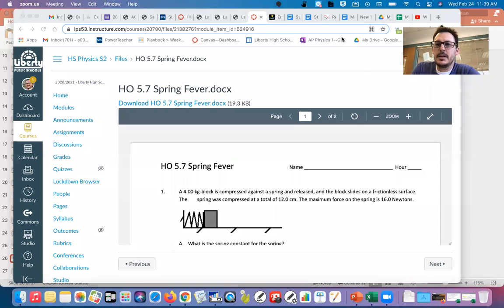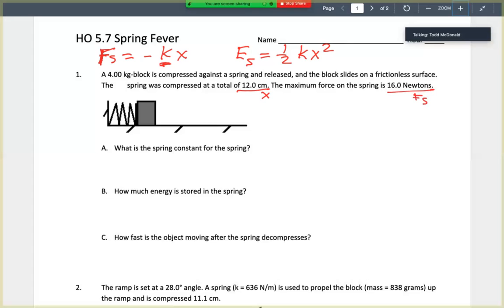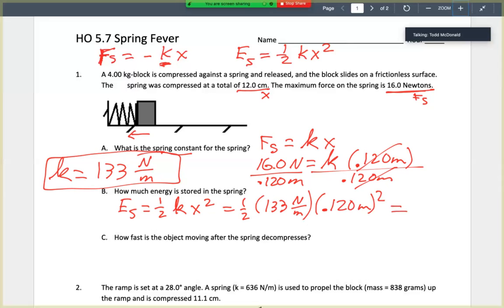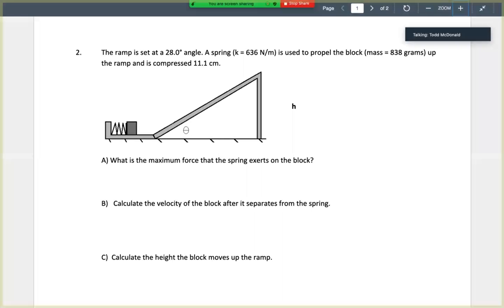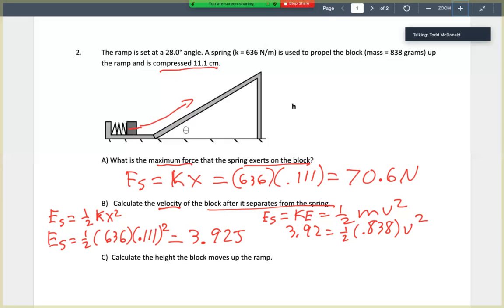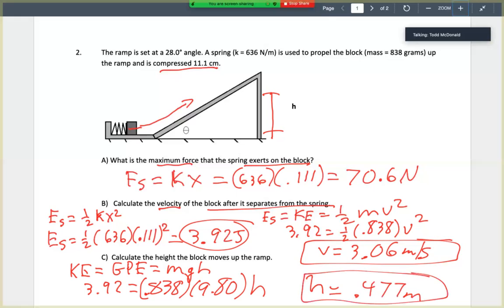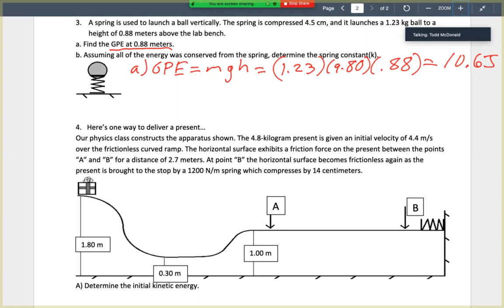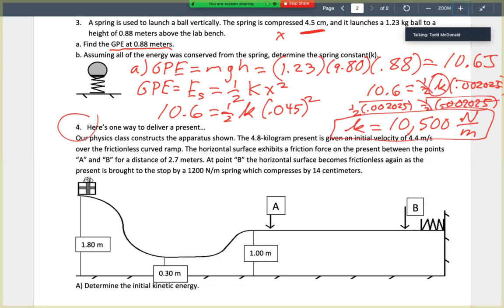Springs HO 5 7 video